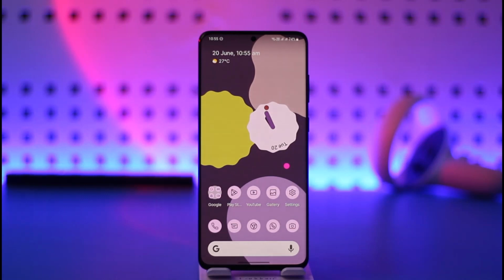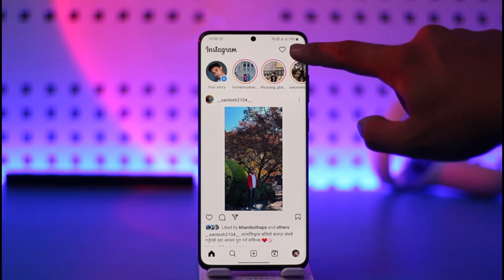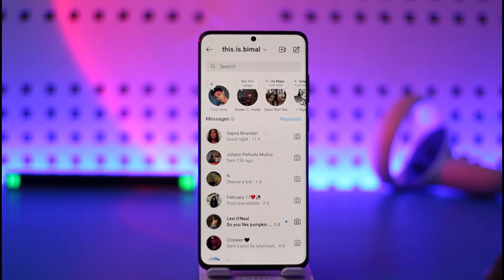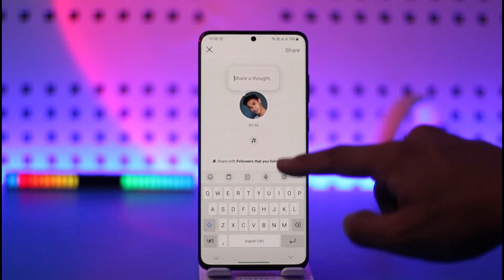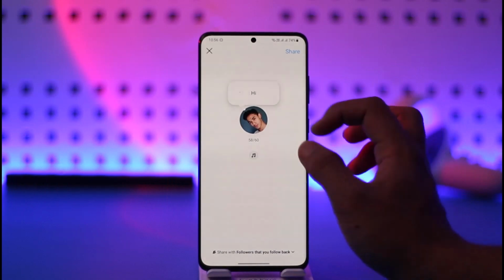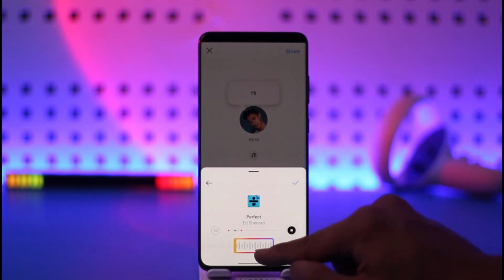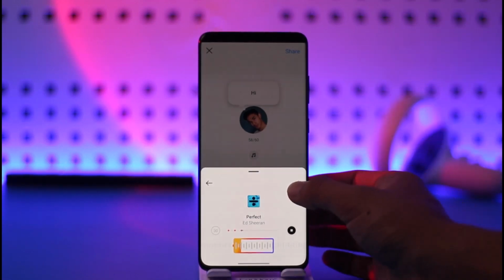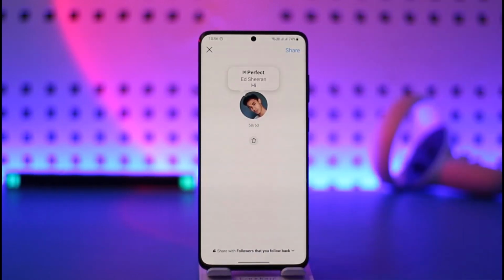How to Put a Song on Instagram Notes - Put Music on Instagram Notes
This video guides you through an easy step-by-step process to put a song to your Instagram Notes. So make sure to watch this video till the end.

~ Chapters:
0:00 Introduction
0:11 Update App
0:33 Put a Song on Instagram Notes
1:13 Conclusion